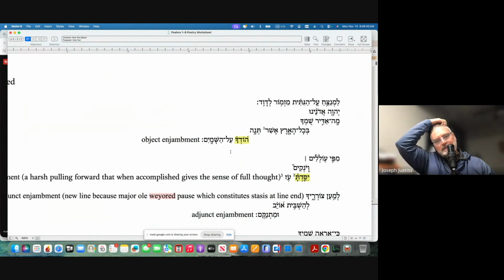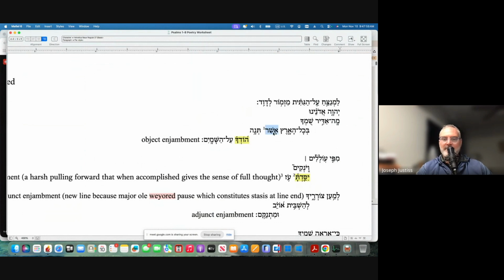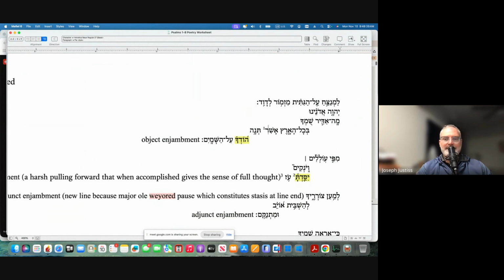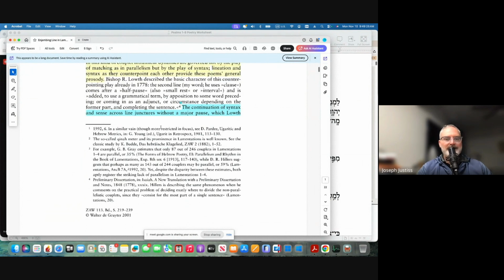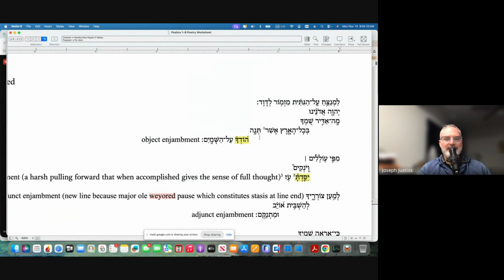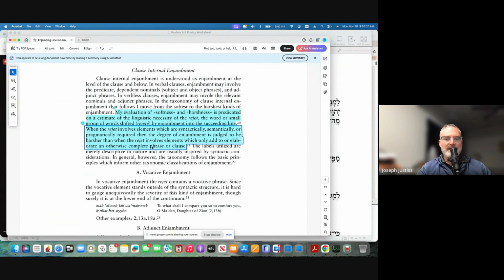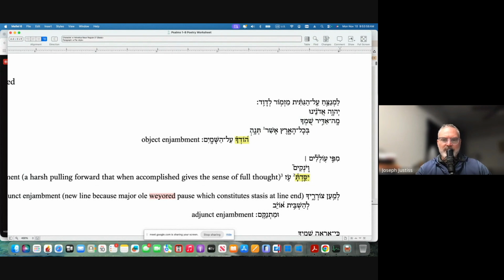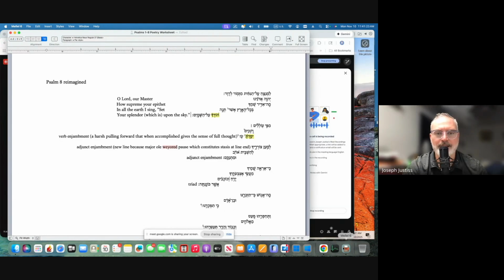Psalm 8 Enjambment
I discuss a way to delimit versets in Psalm 8:2 based on enjambment.